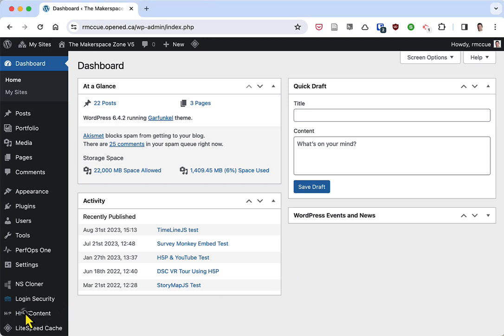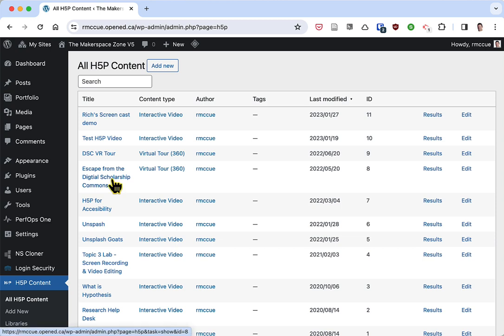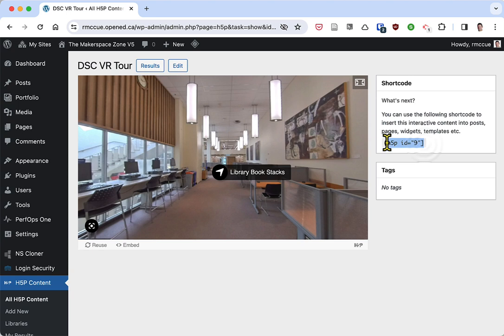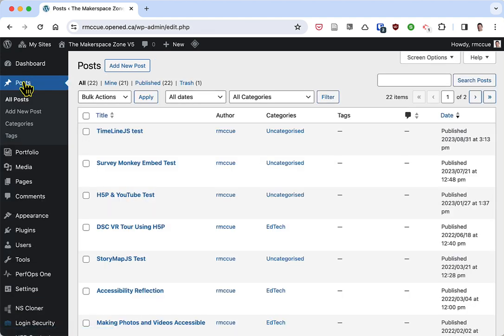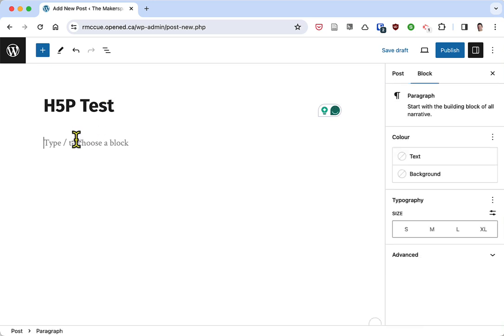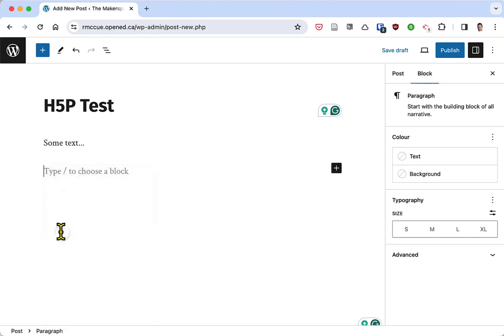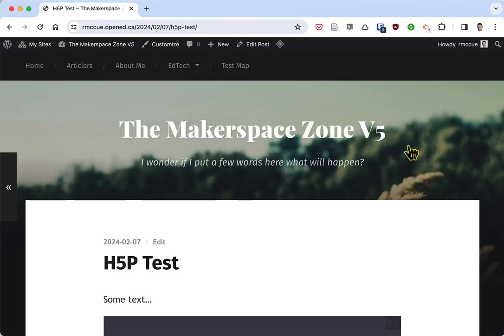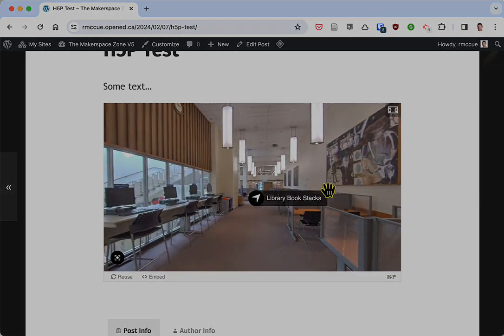Embed H5P activities into a Wordpress blog post